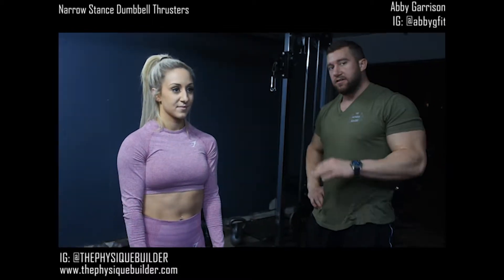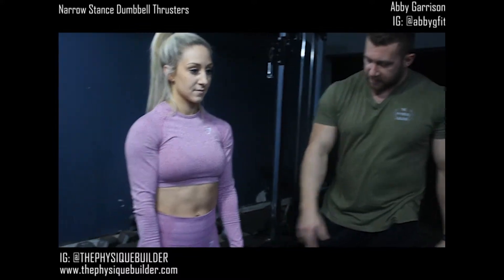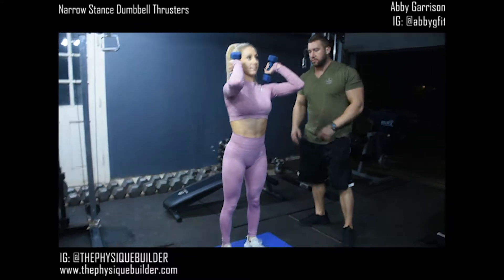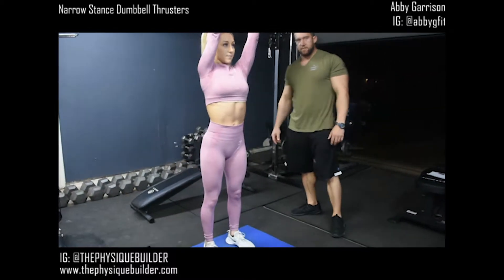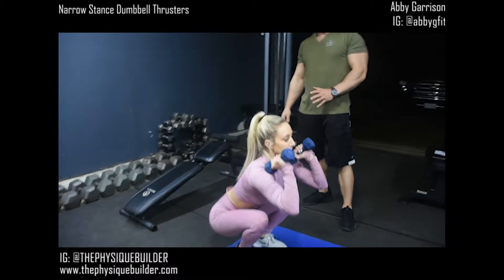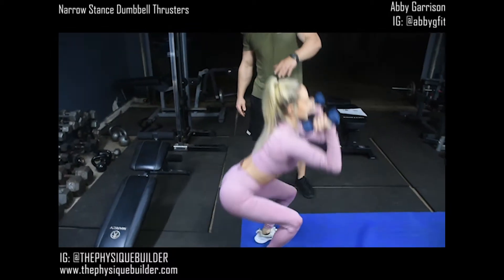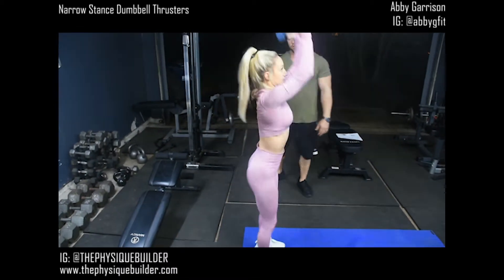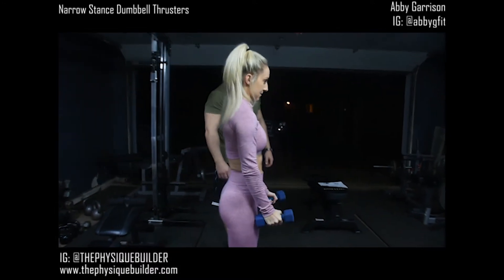Narrow Stance Dumbbell Thrusters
Guest: Abby Garrison